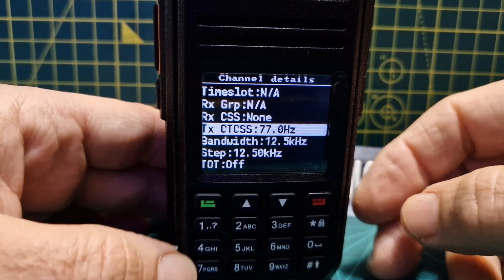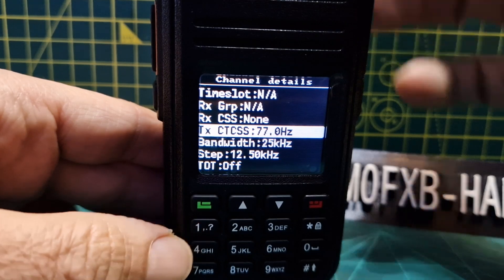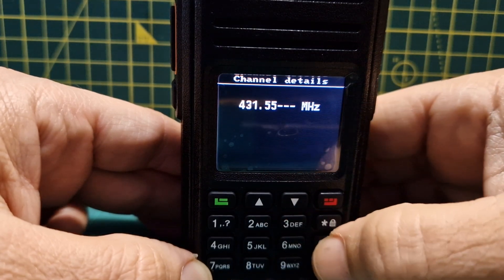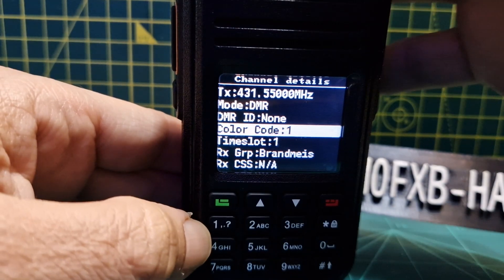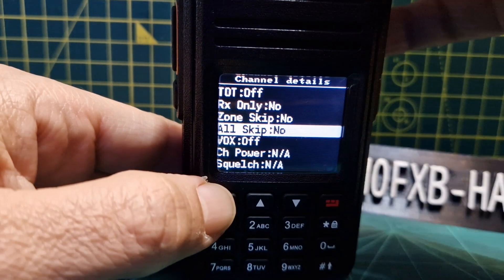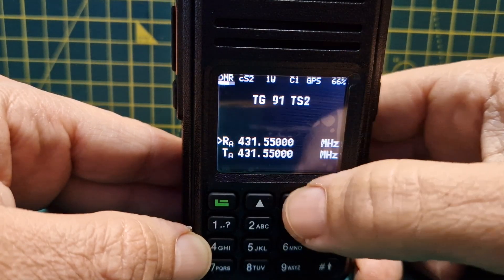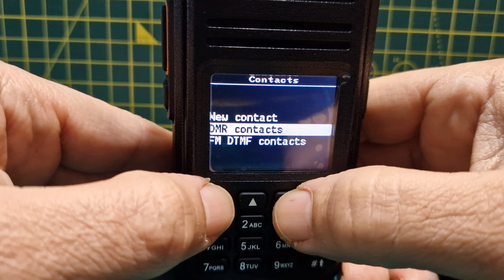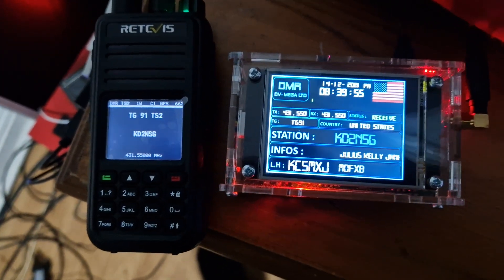RT3S-OPENGD77 - VFO Mode -Add dmr Channel manually